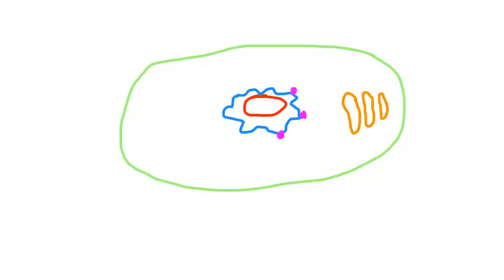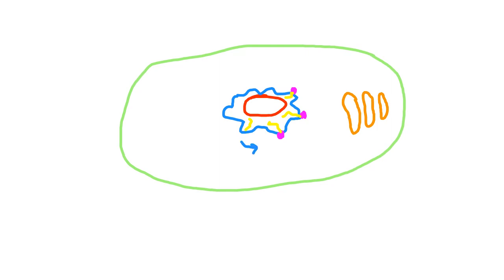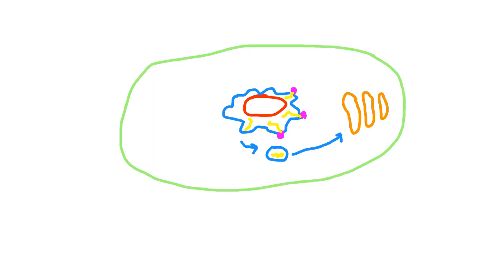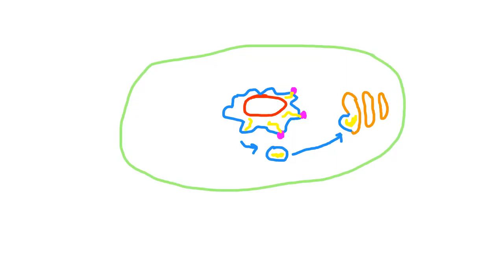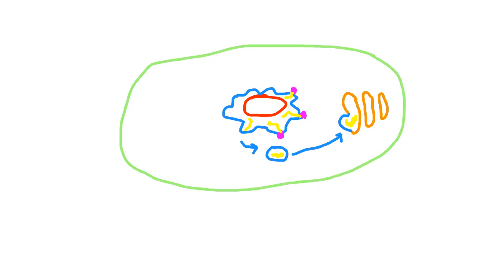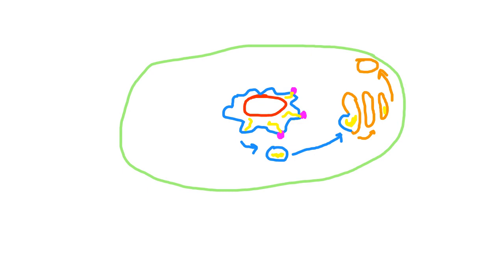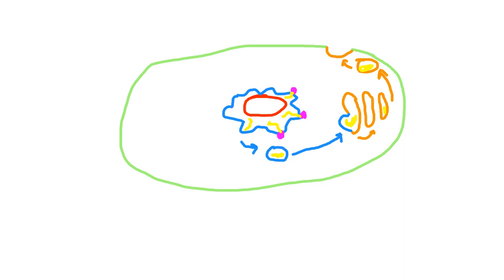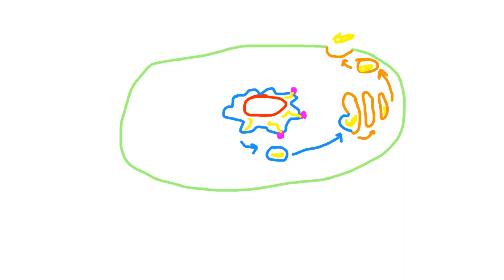BIOL 1406 protein synthesis and secretion narrated drawing